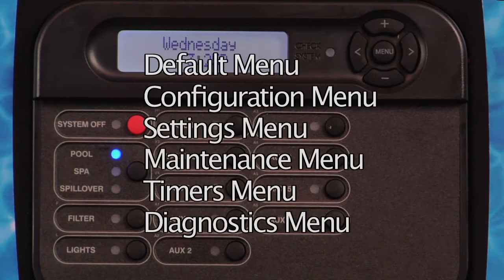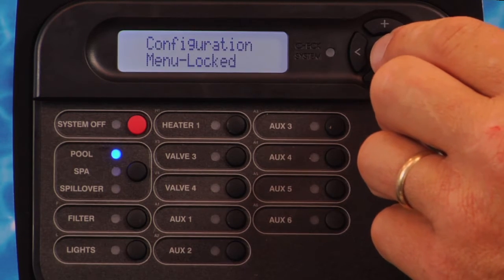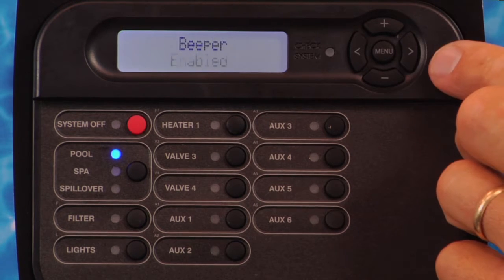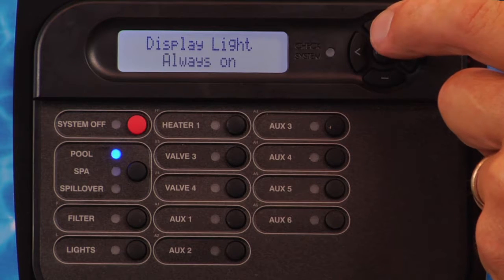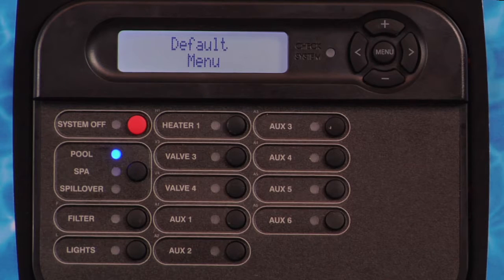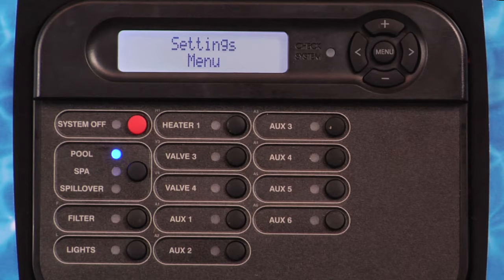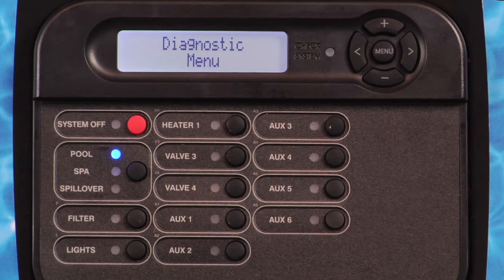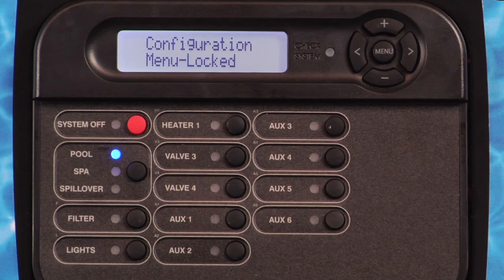ProLogic: Programming Navigation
Hayward Pool Products' Pro Logic navigation programming.